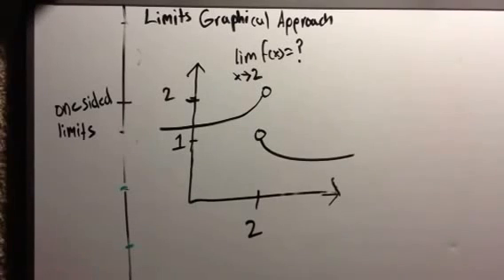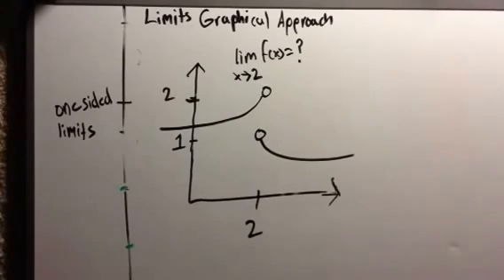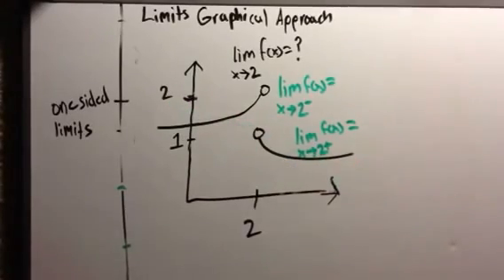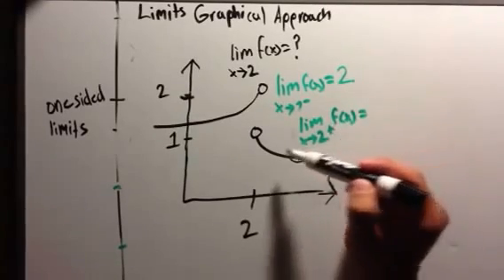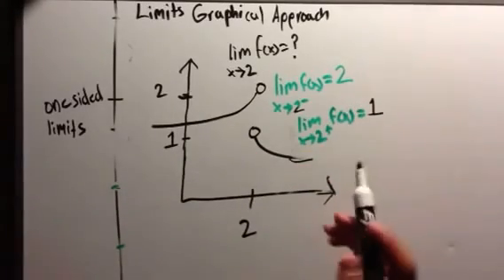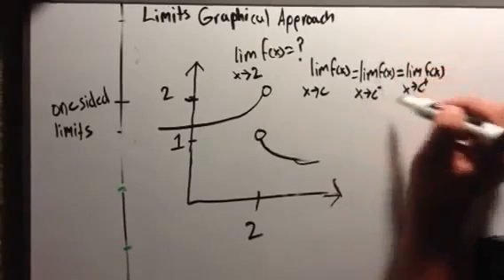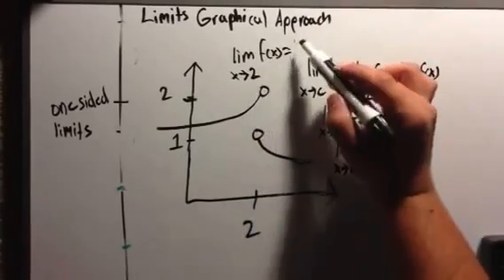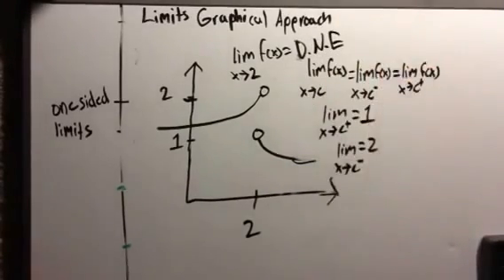One sided limits (example 1)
example of what a one sided limit is and what the different notations are for one sided limits